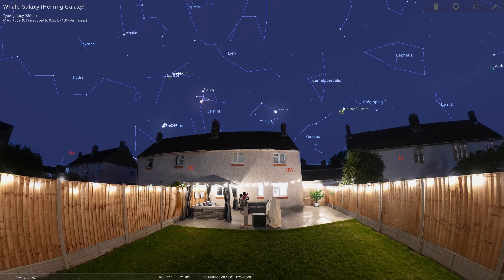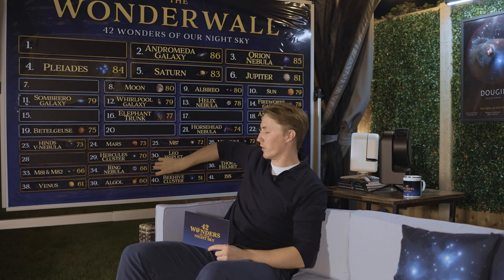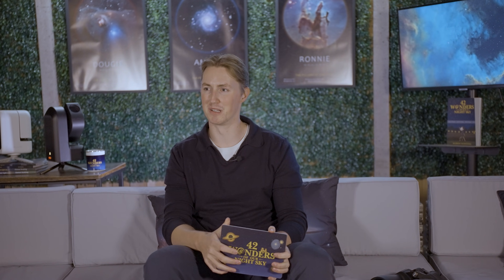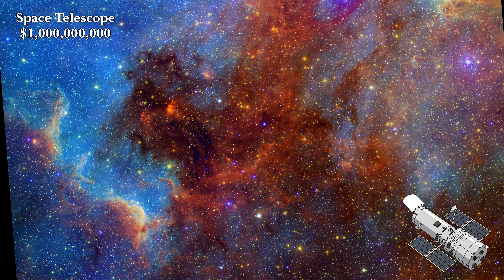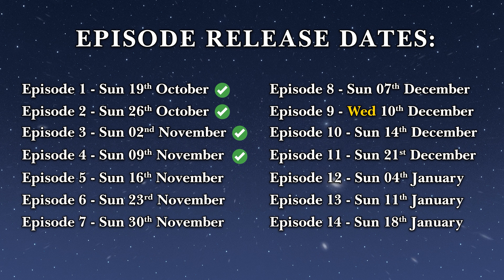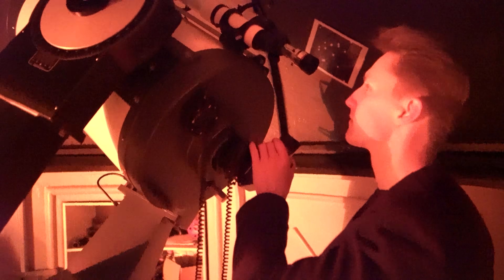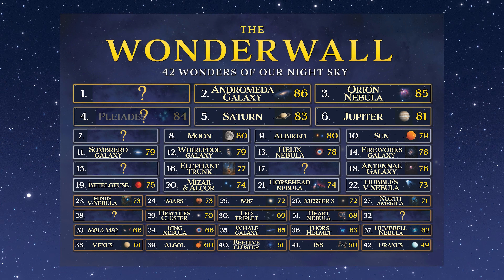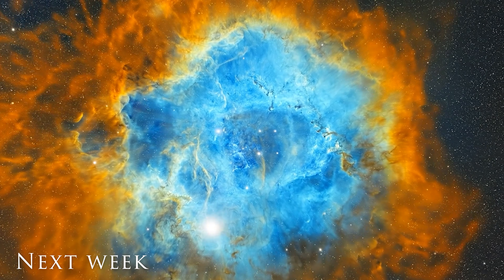What a SEXTUPLET Star system Looks Like Through a $500, $1M, and $1B Telescope – 42 Wonders (EP 12)🤩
Episode 12 – 42 Wonders of Our Night Sky

What does the universe look like through a $500 telescope, a $1,000,000 observatory, and a $1,000,000,000 space telescope?

In Episode 12 of the 42 Wonders of Our Night Sky, we explore three extraordinary deep-sky targets:

🔹 A Sextuplet Star System – a naked-eye test of human vision that turns out to be far more complex than it appears
🔹 The North America Nebula – one of the most iconic emission nebulae in our galaxy, and a favourite for astrophotographers
🔹 The Whale Galaxy (NGC 4631) – a dramatic edge-on galaxy shaped by violent gravitational interactions

Each object is shown side-by-side through:
• a beginner-friendly $500 telescope
• a professional $1M ground-based observatory
• and cutting-edge space-based imagery

Every target is ranked using the official 42 Wonders scoring system, breaking down:
⭐ Beauty
💥 Power
❓ Mystery

📊 Stay to the end for the updated Wonder Rankings and a preview of Episode 13 as we head toward the final reveal of the greatest wonder of them all.

No telescope? No problem.
Perfect for those cloudy nights like tonight! :)

Gary Lines
Nathan Mayer
Andrey Mikheev
Clatu4225
Cim Bianca
Rivederci
Steven Williams
Dean Schwickrerath
Barry bruton
Martin Basford
Gwin016
Gary
Ann Daniels
Sean Fullard
Paul Dron
Dušan Paun
Drew Pletcher
Greg Hughes
stischer47
Milos Stanojevic
Danny Meijer
Anthony Dehusson
David Battle
A M K
Lucy
JGDenever
Deedee Raj
Wade Welshons
sorizax
Anupam
Isa AlGhazi
Jarrod McKitterick
Jona-Tan
eric nelson
Spectator of the
Jesper Sörman
Craig
Luis Barbosa
Steven Becker
Tony Kingston
User
Collin Straka
Willie
Steve Pecket
Amirul Aqil
Annika Reid
Santiago Perez-Cacho
Chris
Regan A
Paul
Jeffrey Duckworth
Gal Zitrom
AdieS
Riley K
Matt
Pedro Encinas
Marc Collins
Jonas Van
colin higgins
Radko Páleš
CryptoMike365
AV Radillo
Leo O'Hara
Guy W
Jeff Winterbourne
sasman1964
Daniel Richardson
Johannes Fransen
Michie
Calvin
MrAlvaropio1
Martin Watts
Michael Pollack
Robin Gayles
王永锋
kevin kevin
LyricAss
Sitaramrao2023
Marnix Verschaegen
Tony Peperone
Hugo Sigurdson
Carl Anders Sponberg
Grassi2000
Kalpesh Shirudkar
Moira Atkinson
Ben 'Diggah' Price.
Spencer cline
Maldiik
Rik Hayes
Szoktor Norbert Alexa
terrencejack
ProperK
FatherTaco
Thomas KrT
CalebAstronomy
Lâm Phim Cùng Nam
joseph strona
Dobsonian200p
aideybox95
Ghostdeini Da Gr8
James-fv7xc
universalgarbage2572
Ruben
Nigel
Noah König-Gablunsky

To enter this giveaway, simply comment your ratings (out of 100) for the three wonders featured in today’s episode.
Each comment = 1 valid entry. You can enter once per episode (max 14 entries total).

🗓 Closes: 31 January 2026 at 23:59 GMT
🏆 Prizes:
• 1× Seestar S30 PRO Smart Telescope
• 1× Seestar S50 Smart Telescope
• 1× Seestar S30 Smart Telescope
• 10× Personalized Deep Sky Images
• 25× Telescope Live Gold Memberships (1-month)
• 50× Copies of The 42 Wonders of Our Night Sky book

Winners will be selected at random from all eligible comments and announced shortly after the closing date. Entries must comply with YouTube’s Community Guidelines.

Credits: ESO/L. Calçada , ESO/M. Kornmesser.